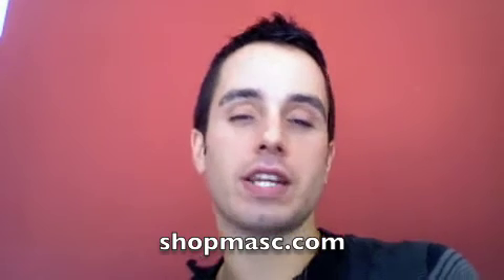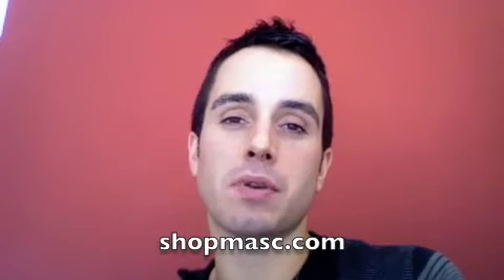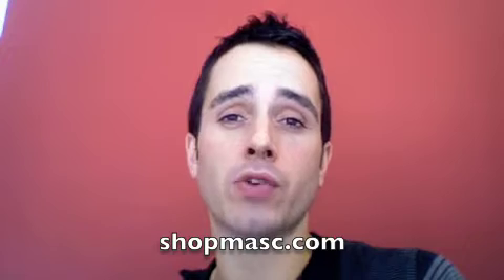Masc Minute: Eyre Deep Cleansing Mud Mask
Patrick talks to you about a new organic mask from Eyre. Find Eyre products